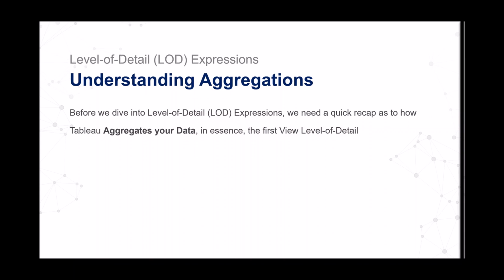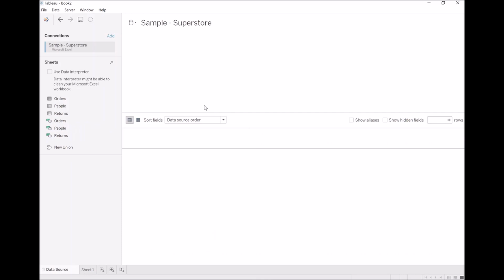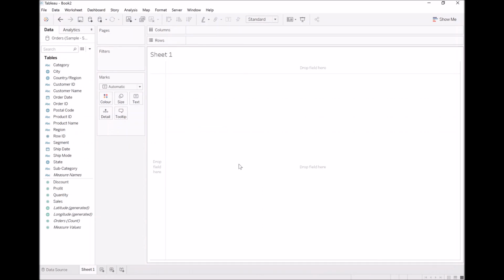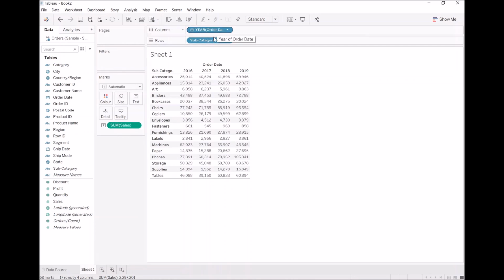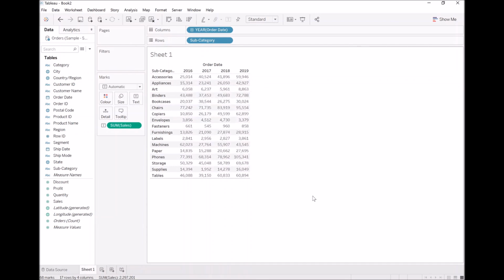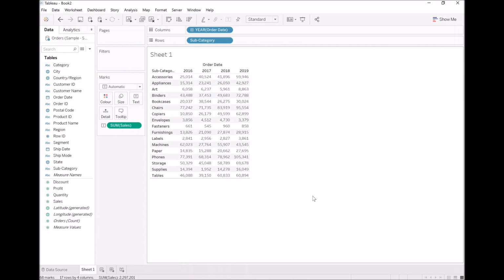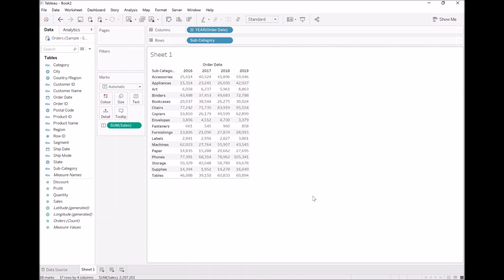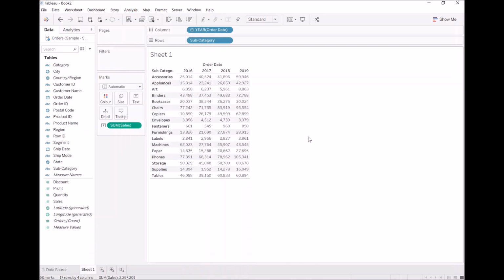4.2. LOD - Understanding Aggregations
Before we dive into Level-of-Detail (LOD) Expressions, we need a quick recap as to how Tableau Aggregates your Data, in essence, the first View Level-of-Detail